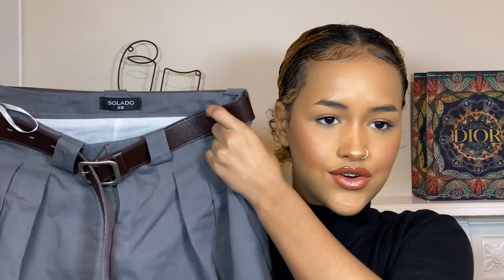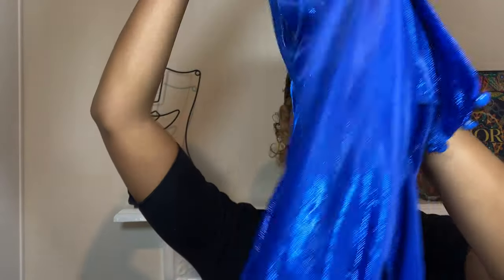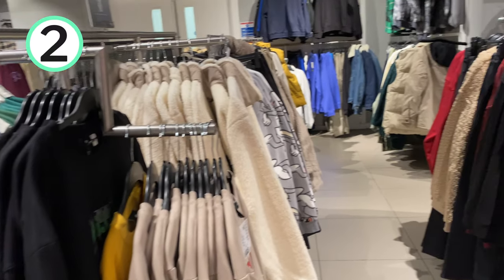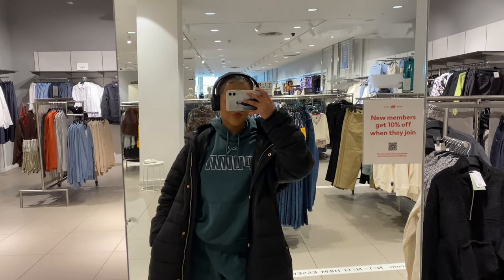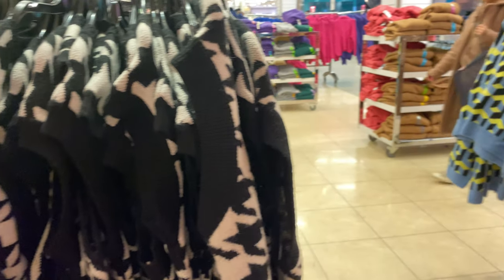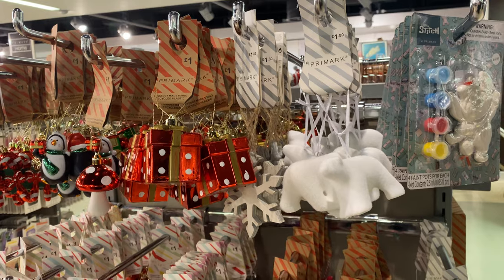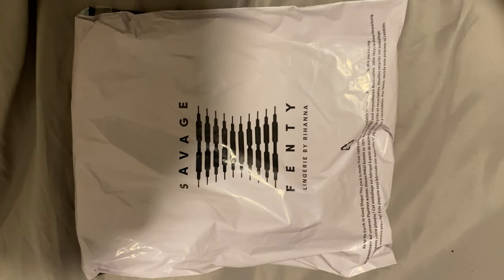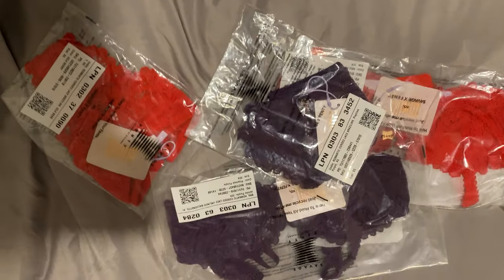PR Packaging | Last Week of Uni | Chris Brown Tickets | Late Night Content | Savage X Fenty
Hi guys, so in today’s video is  gonna be my last week at uni. Also I’ll show you a few PR packaging from Savage X Fenty, Divain and Solado, that I received and the behind of scene of my brands content.

•All products are listed and linked below. So make sure you check it.
Xx💕

•Shop Solado

•Savage X Fenty